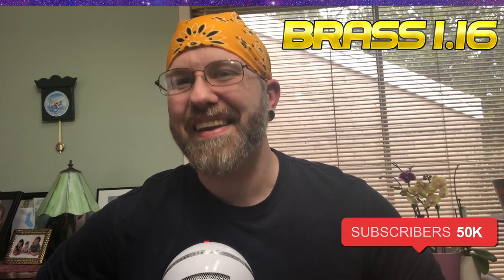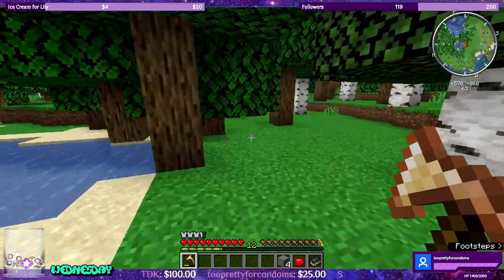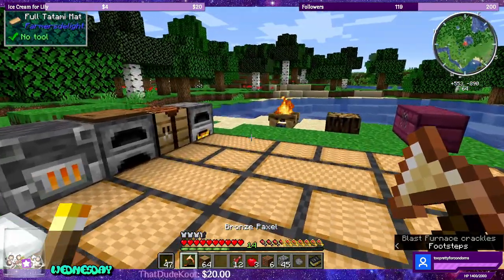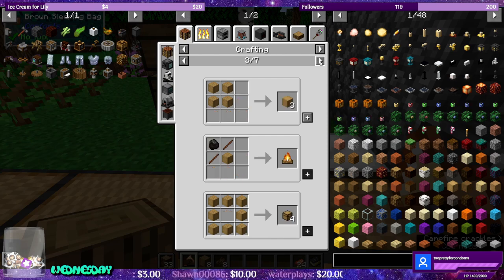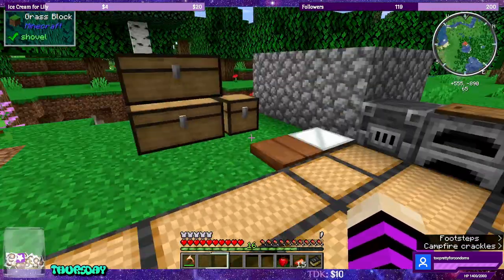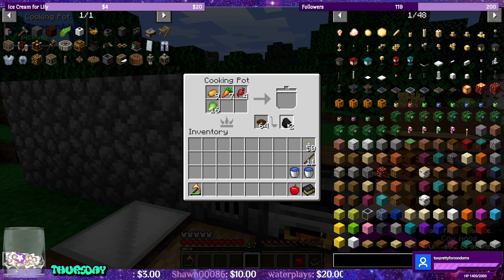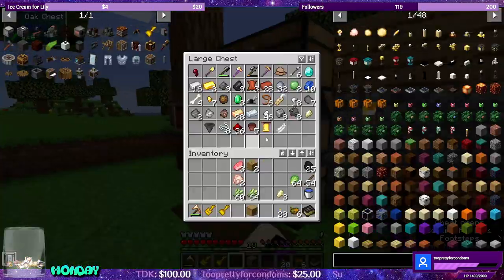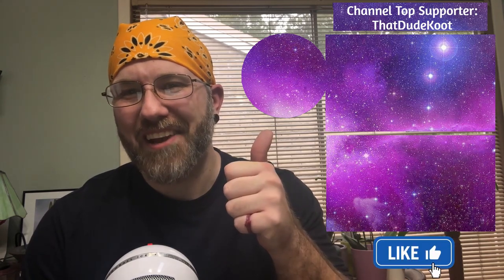Lets Play Brass 1.16 EP 2 - How to make Iron in Brass 1.16 Modpack! Hopper Botany Pot! Rich Soil!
In this episode we jump right into making the blast furnace so that we can get iron in brass 1.16! With the iron we make hoppers and with those, we make our first hopper botany pots. To fill the hopper botany pot, I decided to make organic compost which slowly turns into rich soil. Now that we have infinite crops going, we make the farmers delight cooking pot to make vegetable soup. To store all of our incoming crops, we place them on top of drawers from storage drawers mod and after a short mining excursion, we make ourselves a full set of brass 1.16 best armor!

Chapters:
0:00 Blast Furance
3:40 How to get iron
5:38 Hopper Botany Pot
6:50 Organic Compost
8:43 Rich Soil
10:00 Farmers Delight Cooking Pot and Vegetable Soup!
12:44 Storage Drawers
14:40 Epic Helm and Osmium Armor!